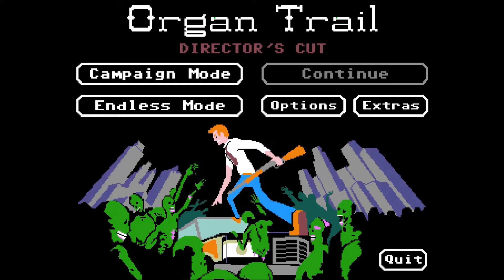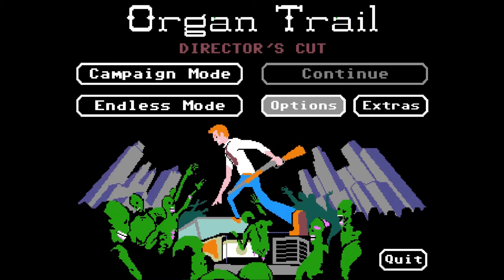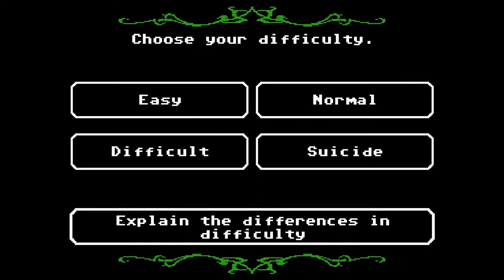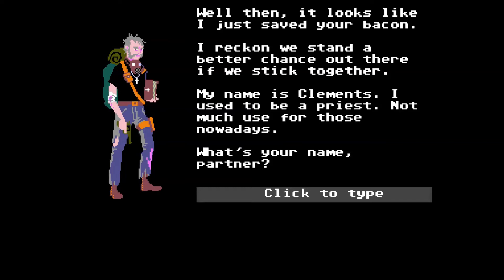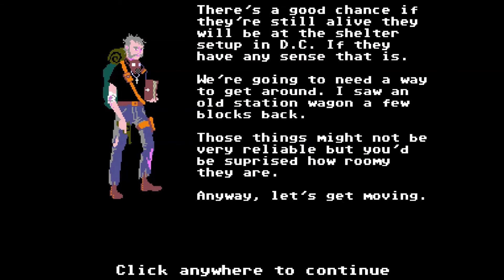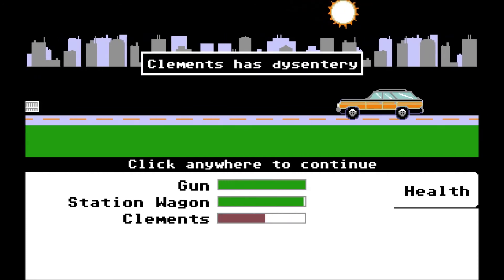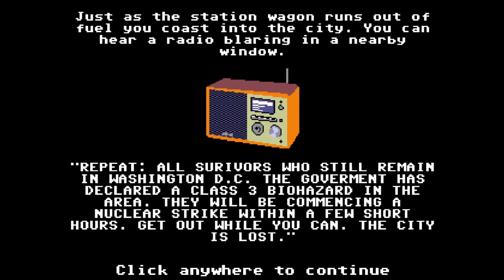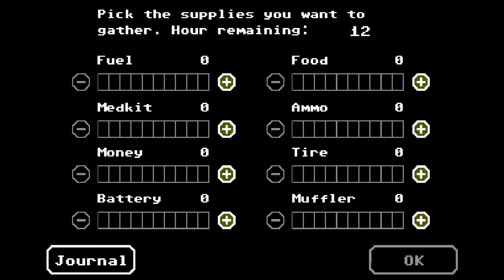[IGP] The Organ Trail, 1: Original Sin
Join me friends, as I take my first steps into the Organ Trail, and immediately break the arm of a helpful priest.